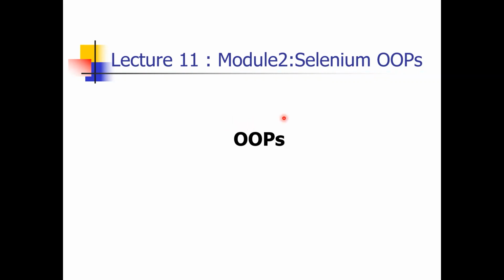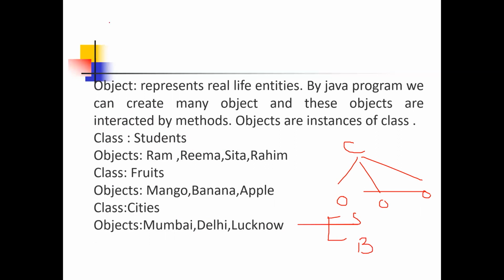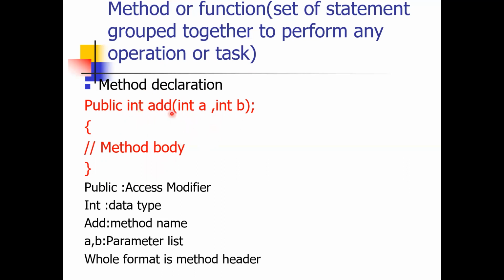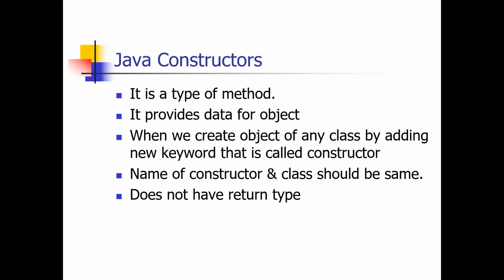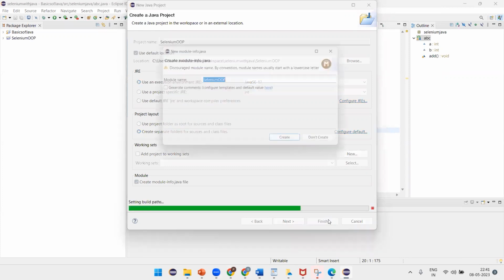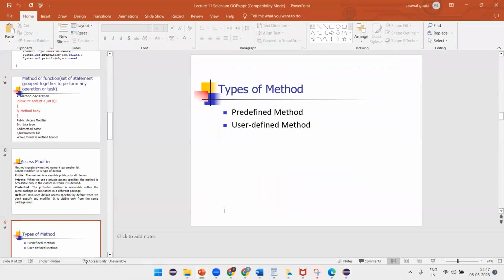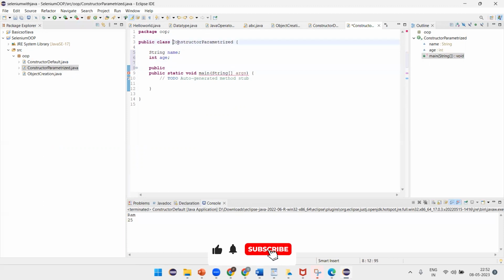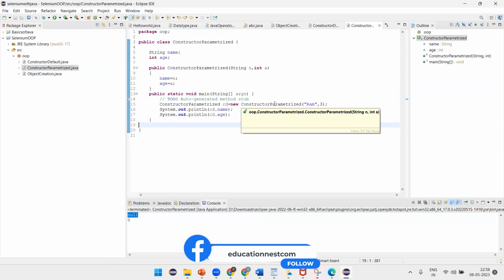Efficiency Unleashed: OOPs Basics Explored in Selenium Java!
Unlock the efficiency of Selenium automation with the power of Java's Object-Oriented Programming (OOPs) basics. In this session, we dive into the foundations of automation, exploring how OOPs principles enhance Selenium scripting for beginners and beyond. 🌐

Discover the magic of Java in Selenium as we demystify OOPs basics, providing you with the essential knowledge to streamline your automation journey. Don't miss the chance to master the fundamentals of OOPs in Selenium with Java! ✨